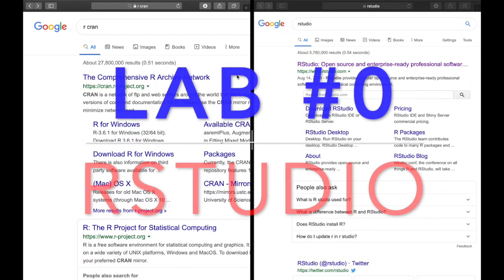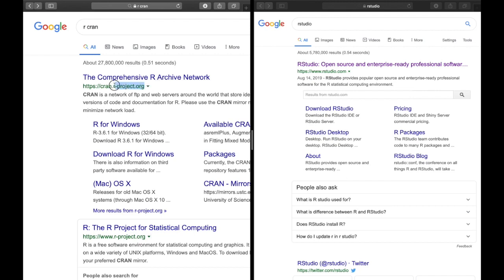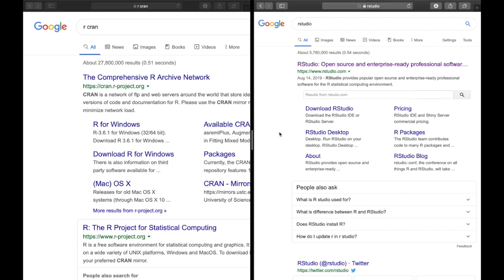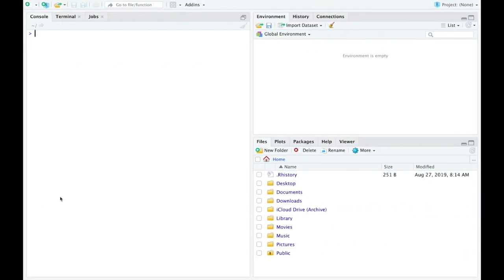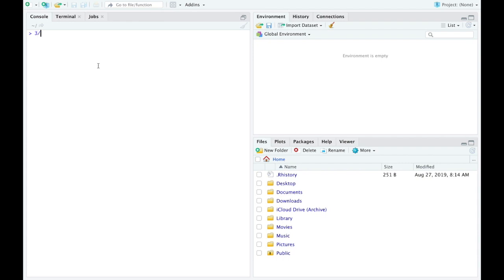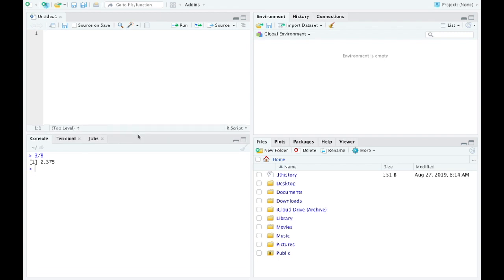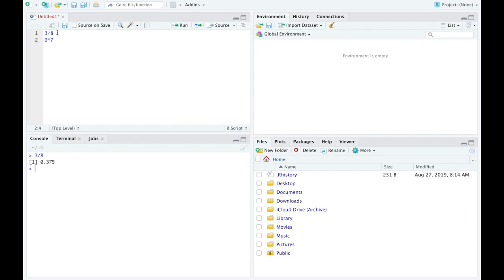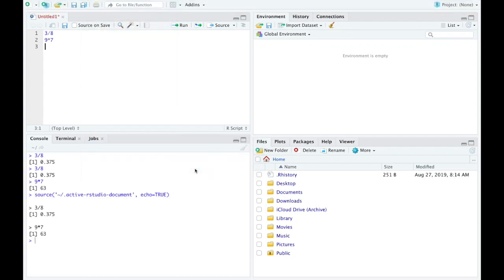R & RStudio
This video is about R & RStudio